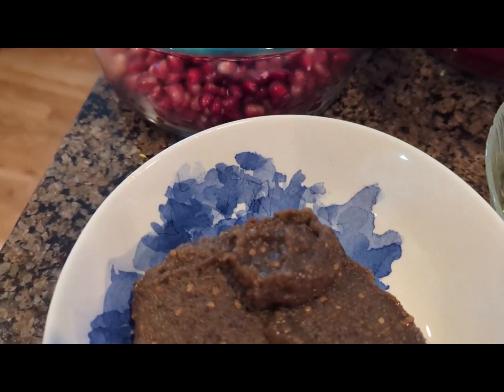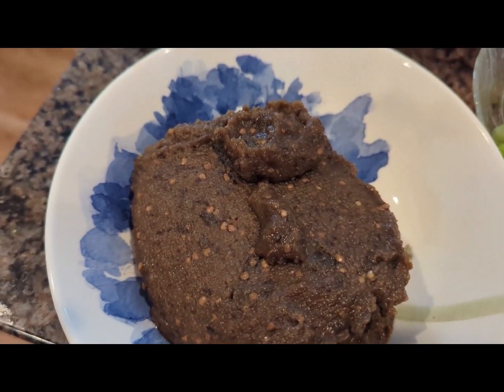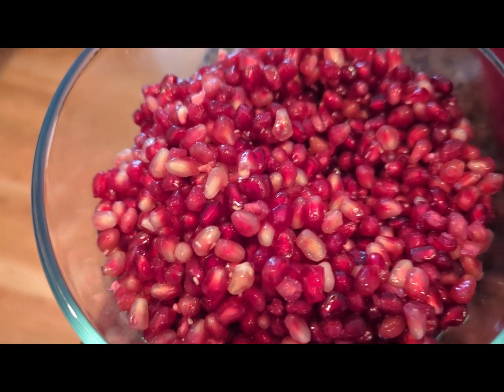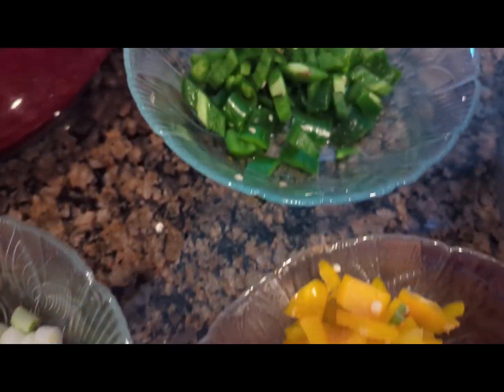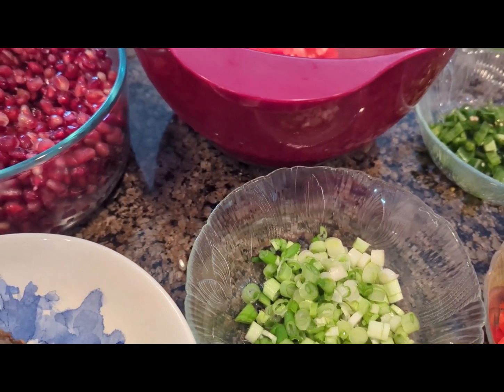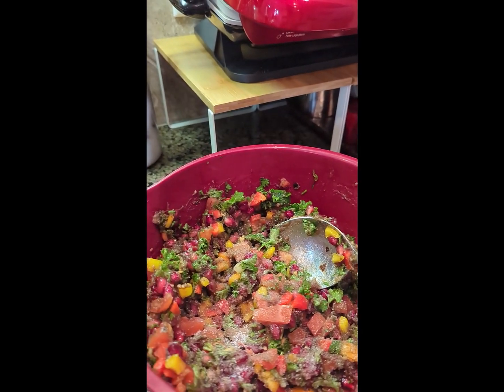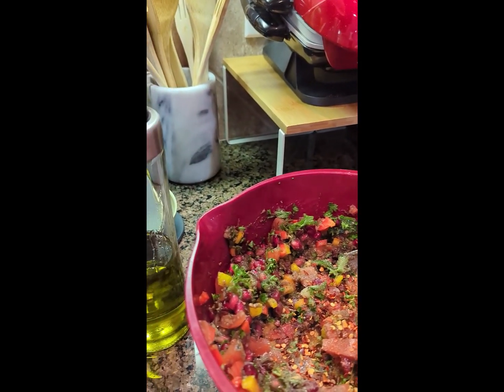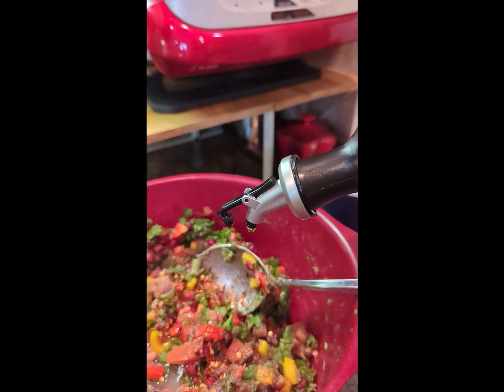Baba Khanooj Aleppo style -بابا غنوج على أصوله